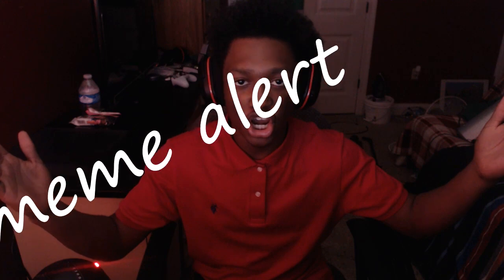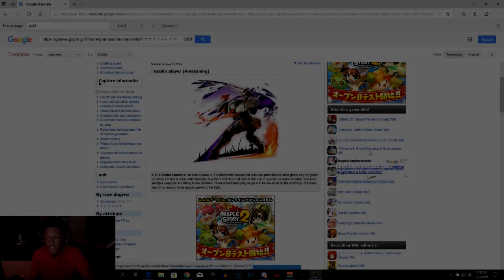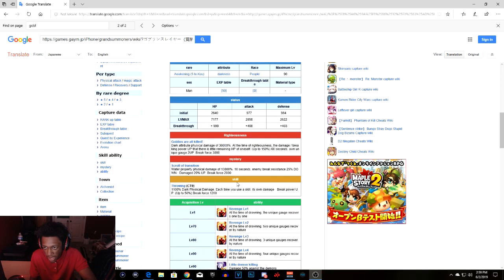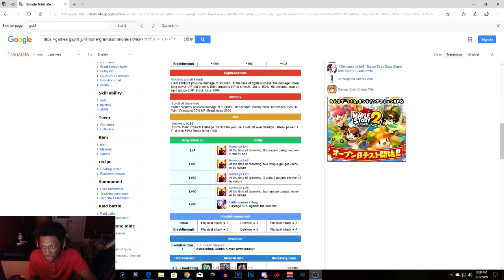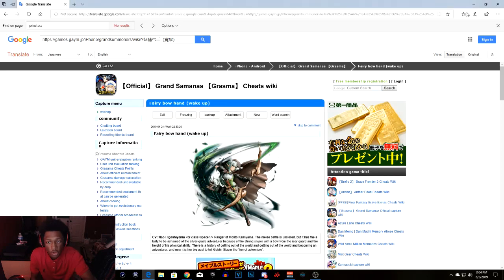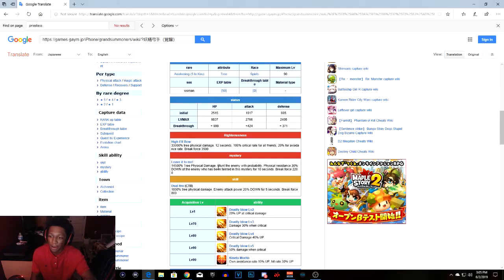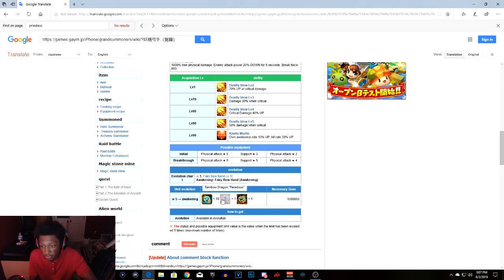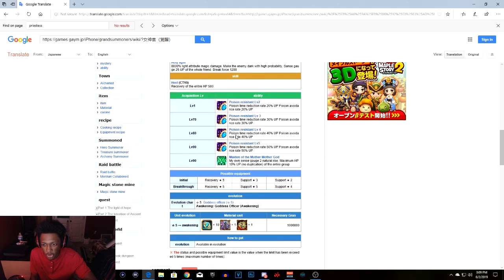Grand Summoners - Going Over The New Crossover Units (Globlin Slayer)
•3 Likes For Your Boy Sleepy!